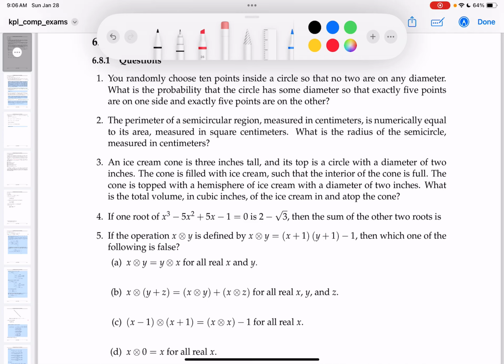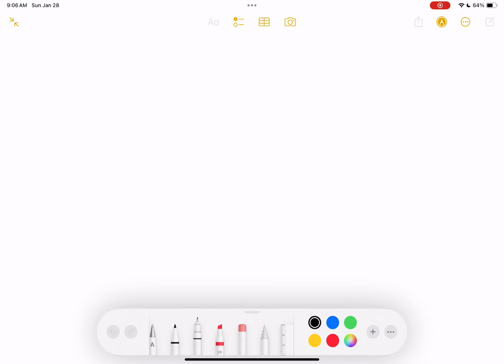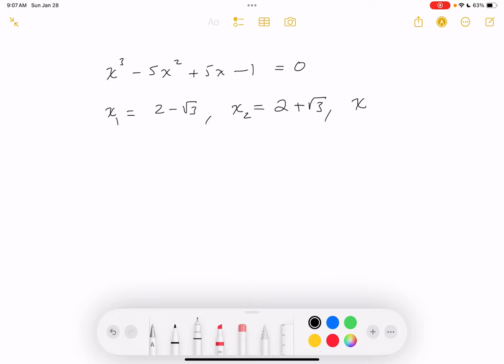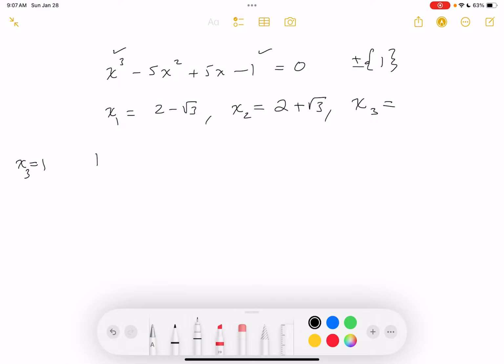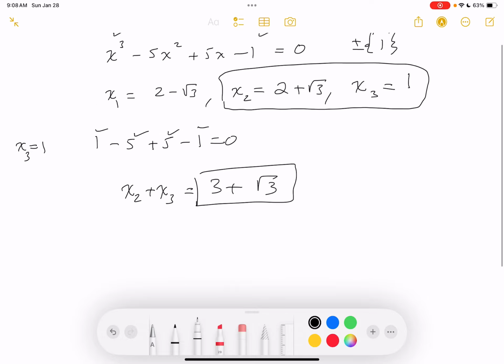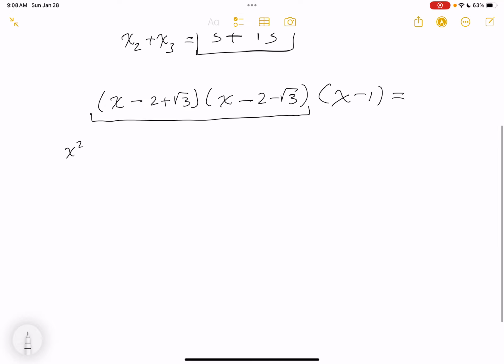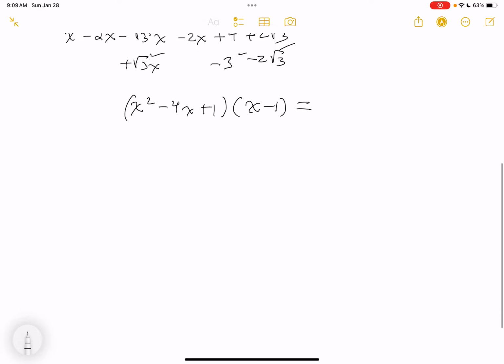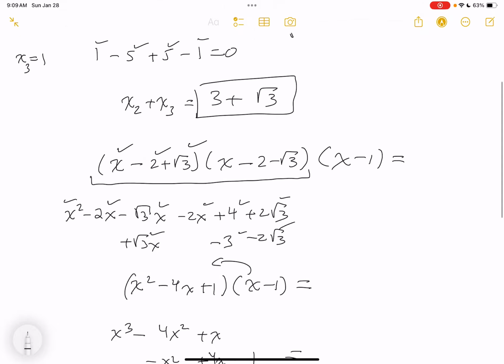pmp contest 06 08 04